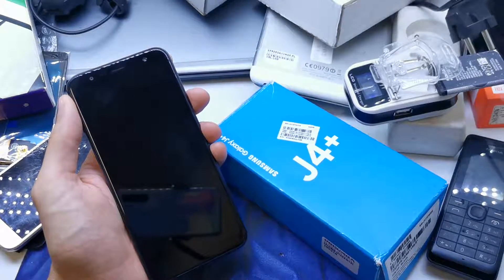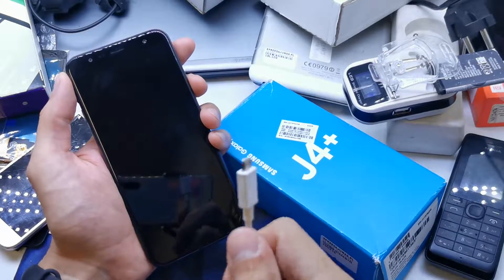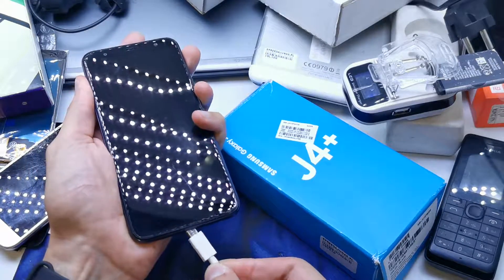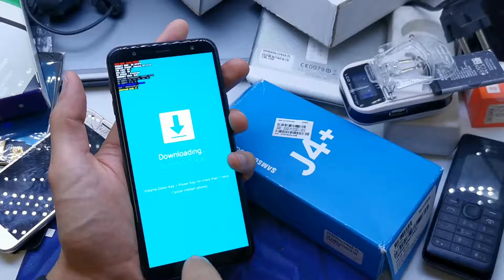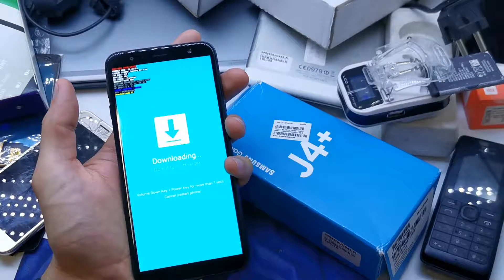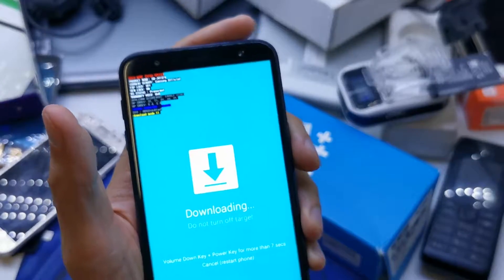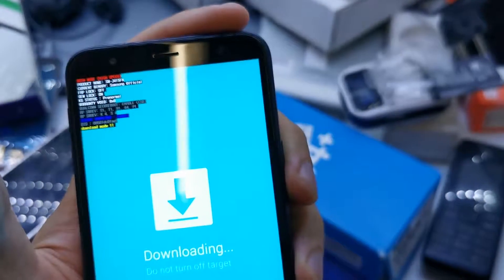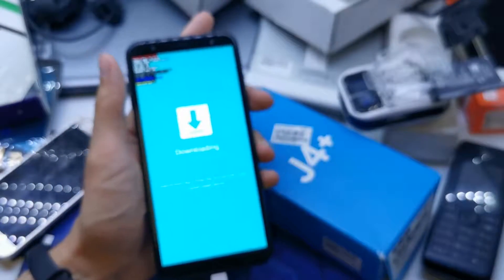Samsung Galaxy J4+ SM-J415F Download Mode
Download Mode Key on Samsung Galaxy J4+ SM-J415F 2018.  Entering Download mode on Samsung Galaxy J4+ SM-J415F 2018 are different with other samsung galaxy model. On other galaxy model we don't need USB cable to enter Download Mode but on Samsung Galaxy J4+ SM-J415F 2018 are needed USB Cable that connected to PC.